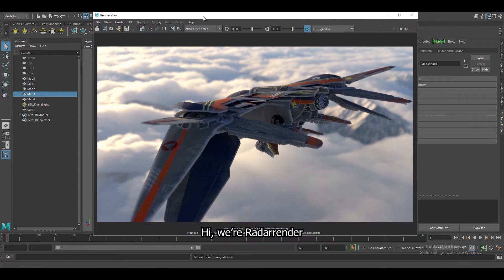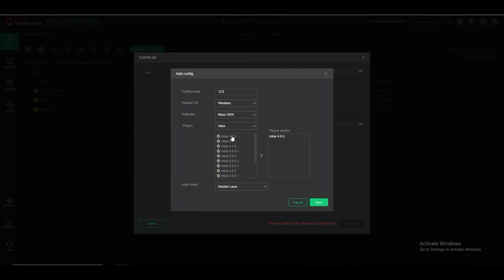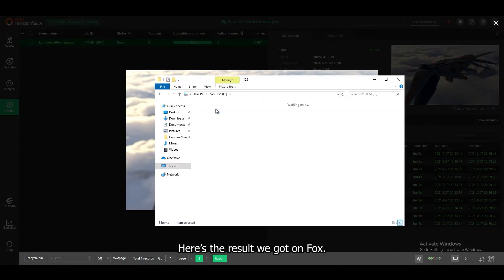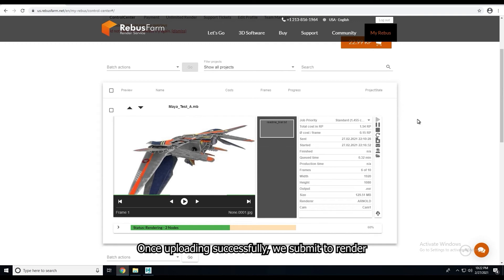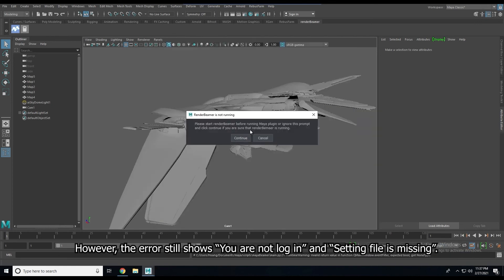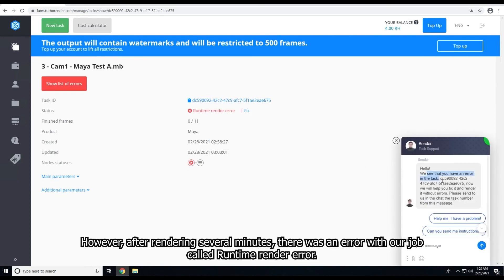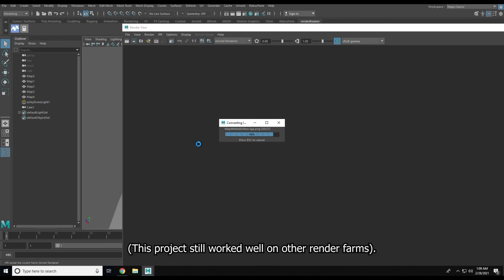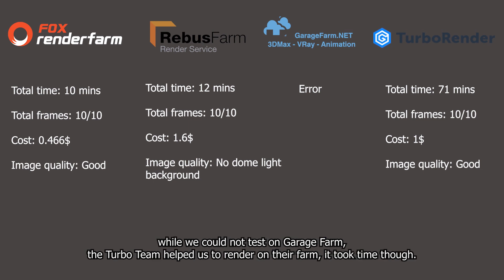Best render farms 2021 for Arnold renderer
Today, we will test Arnold which is a render plugin available for Maya, Houdini, Cinema 4D, 3ds Max, and Katana. We would like to take a Cinema 4D project with Arnold plugin and render it on CPU.
There are 4 render farms that will be tested today including Fox Render Farm, Rebus Farm, Garage Farm, and Turbo Render. These render farms are all based on the SaaS model. Let's watch this video to find out which one is the best render farm 2021 for Arnold renderer.

00:00 Introduction
01:00 Fox Renderfarm
03:34 RebusFarm
05:16 GarageFarm
06:28 TurboRender
09:37 Summary